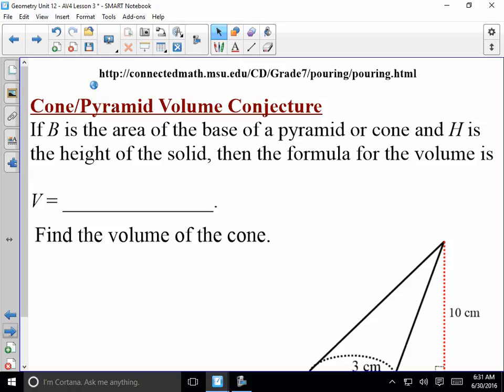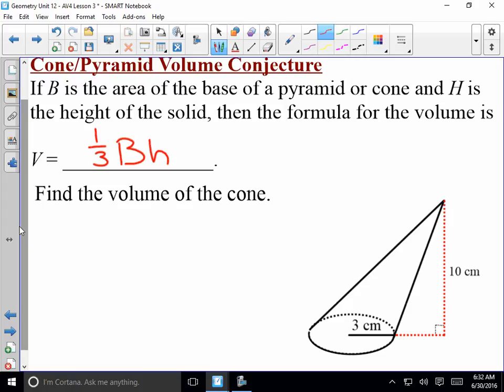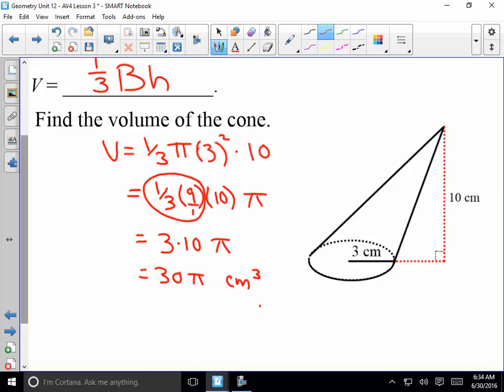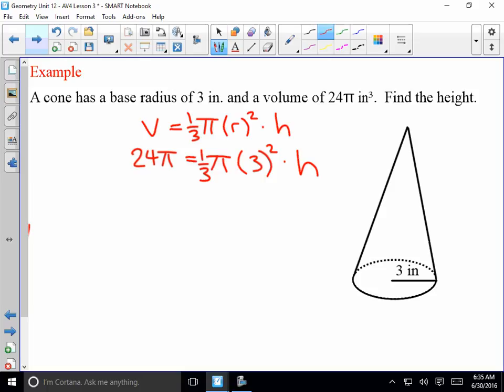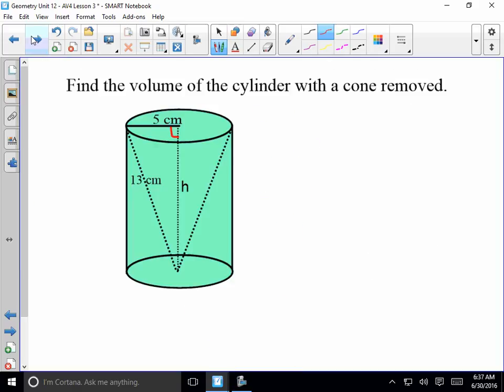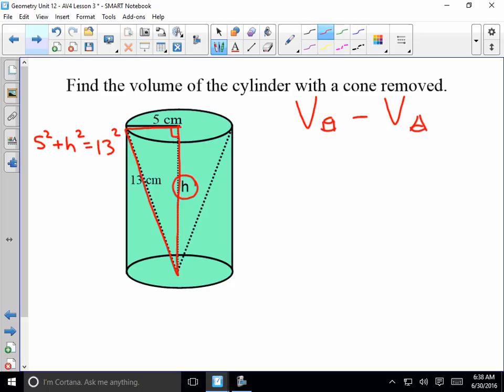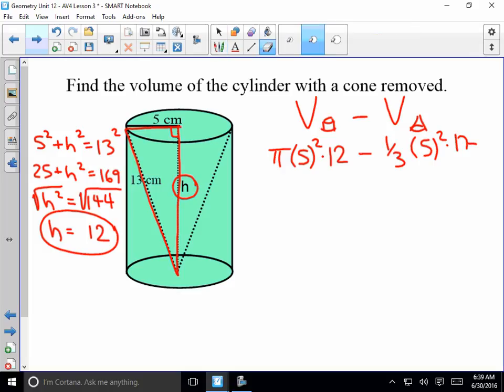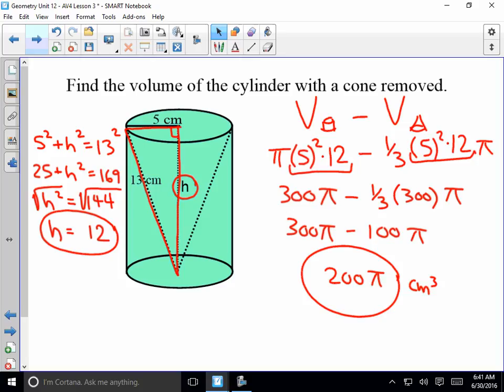volume of a cone